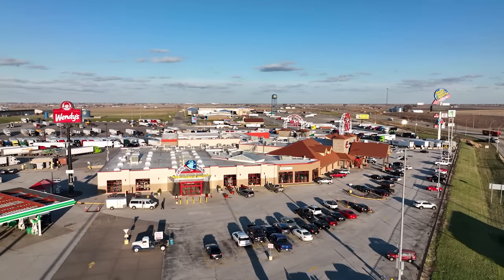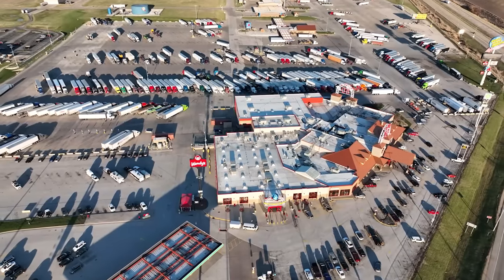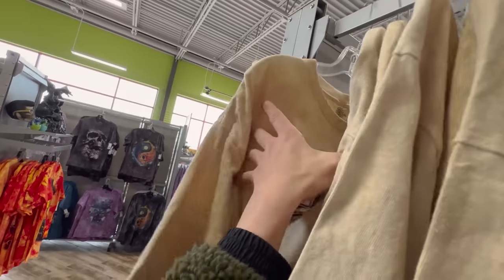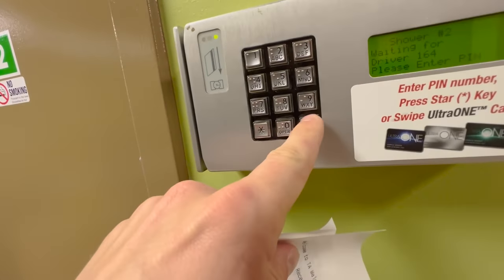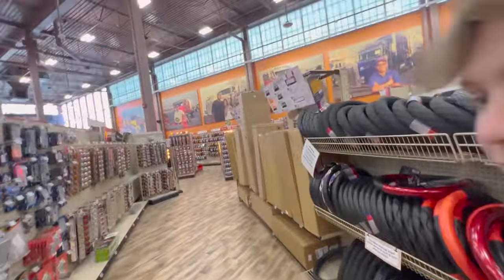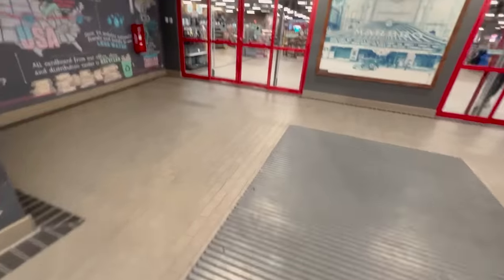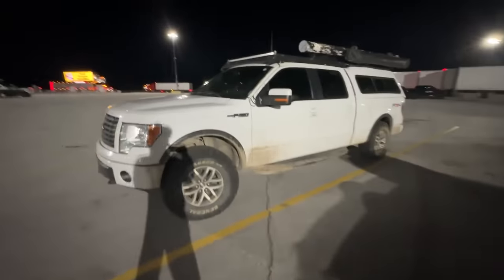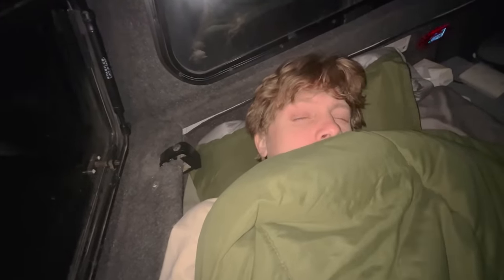Camping 24 Hours at the Worlds Largest Truckstop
To get a free year supply of vitamin d3+k2 and 5 free AG1 travel packs with your first purchase, go